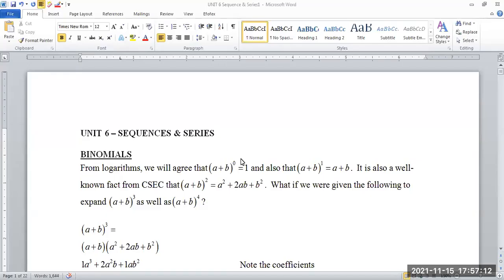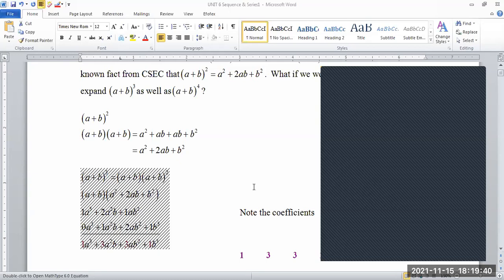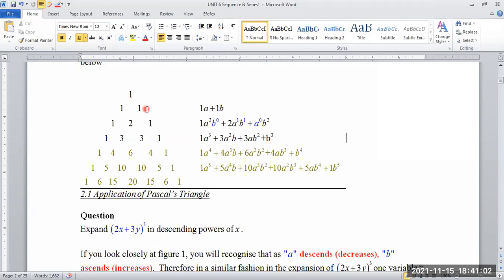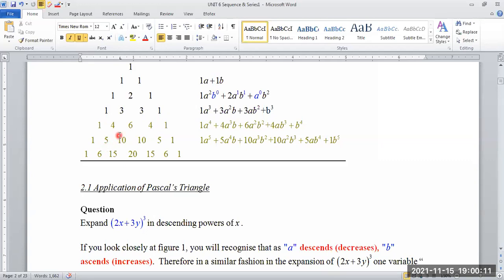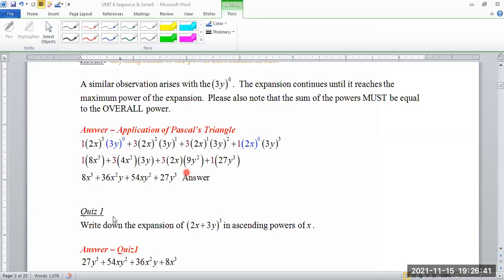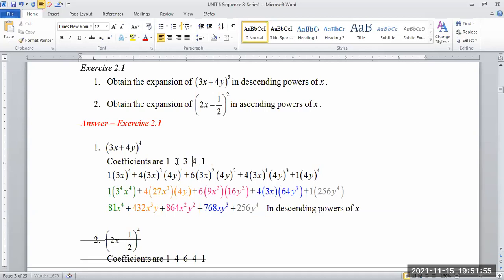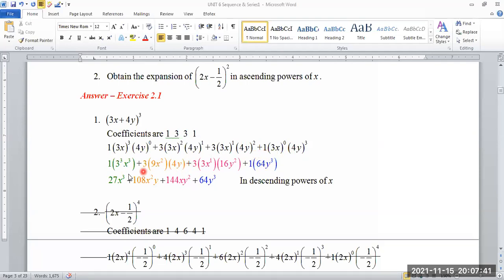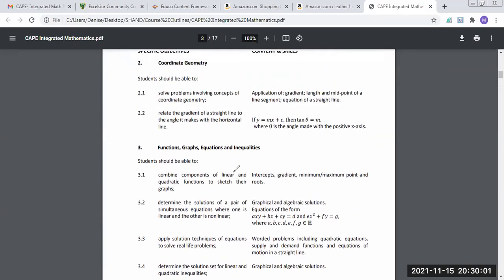CAPE Integrated Mathematics (Semester 1 2021)